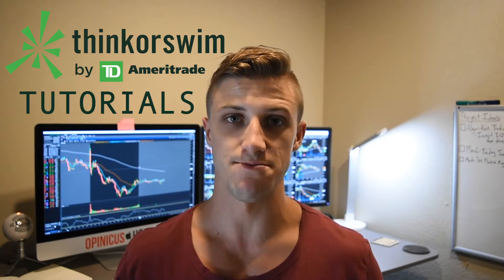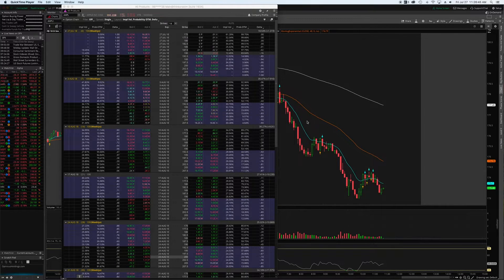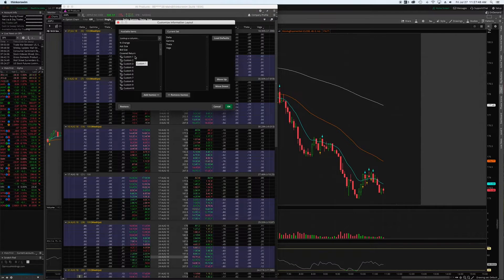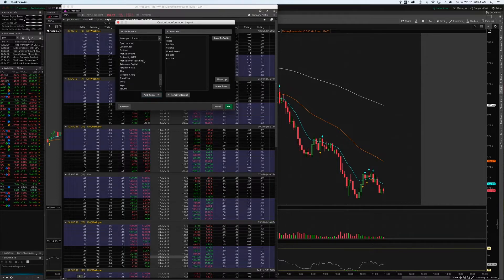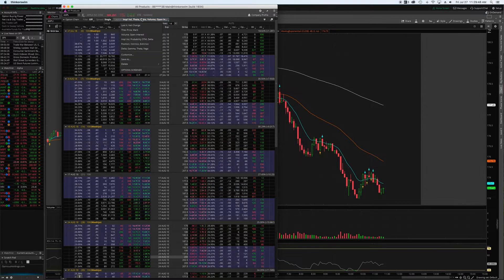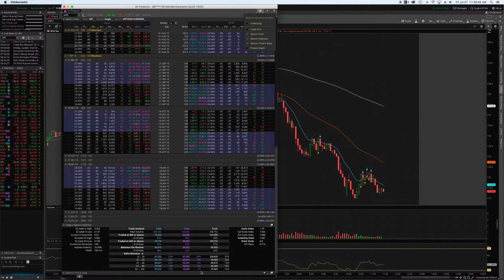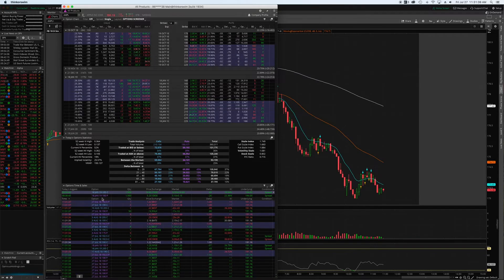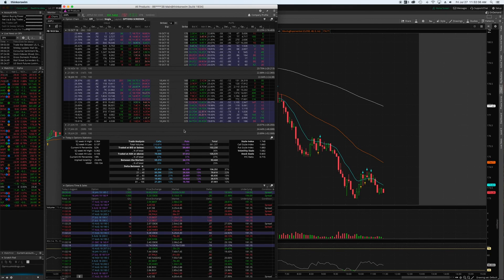Custom Options Screener | ThinkOrSwim Tutorial Series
First in the series of TD Ameritrade ThinkOrSwim Tutorials! In this video we go over how to setup a customized options screener and other useful tips when scanning for options.

Let me know what specific topics or trade recaps you would like to see in the comment section.